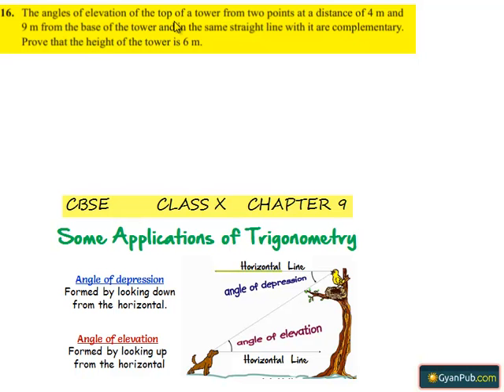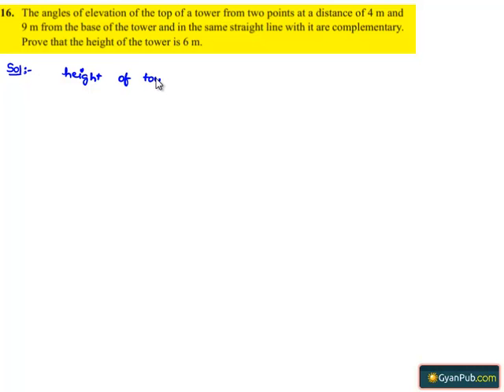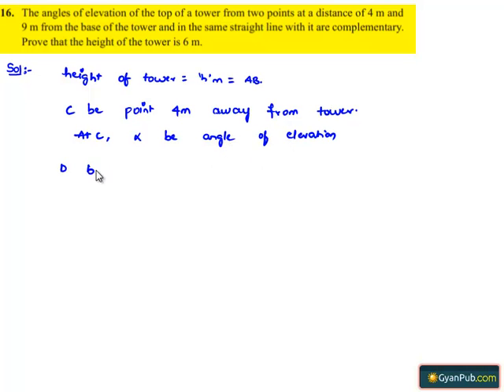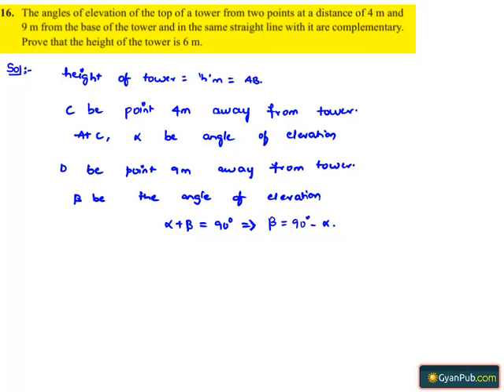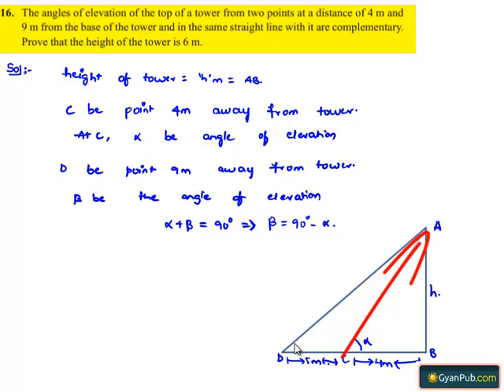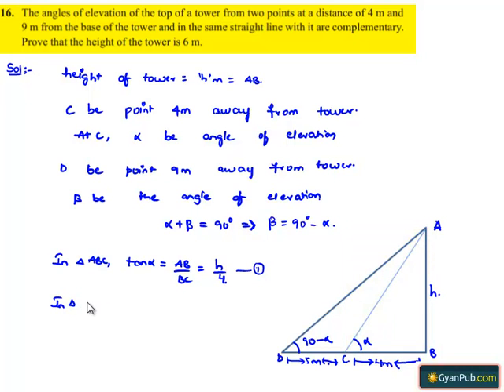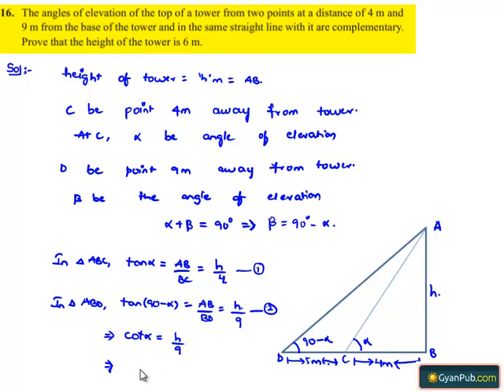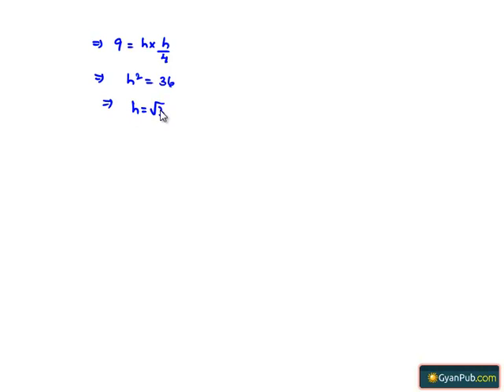NCERT Solutions for Class 10 Maths Chapter 9 Exercise 9.1 Question 16